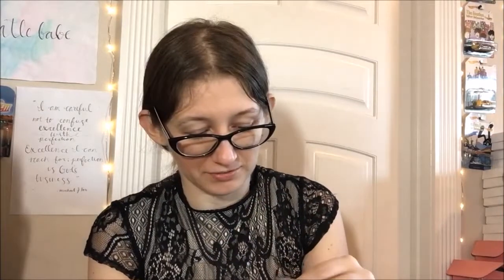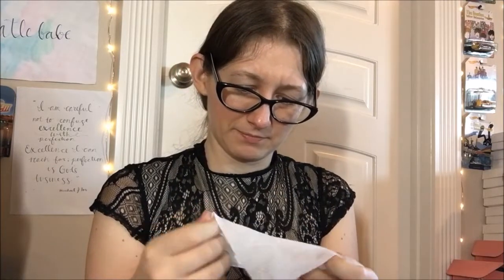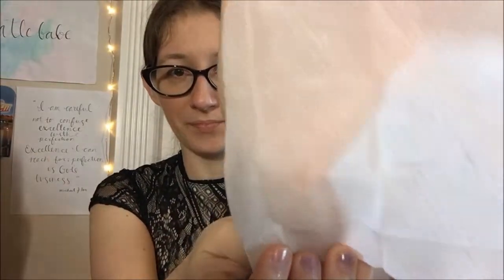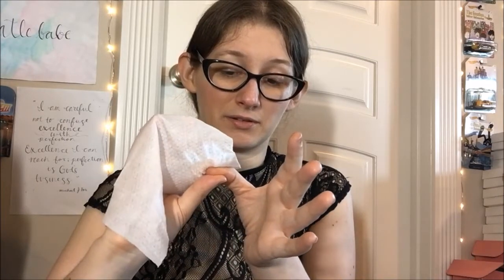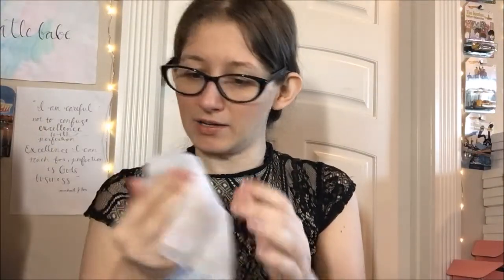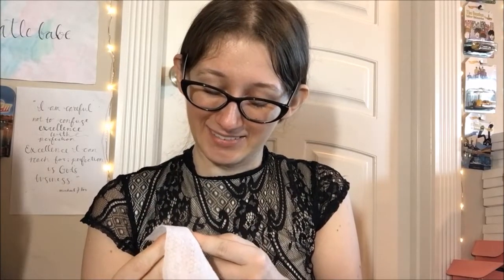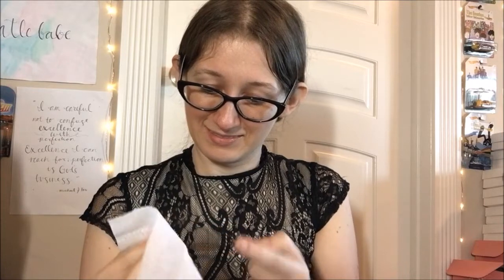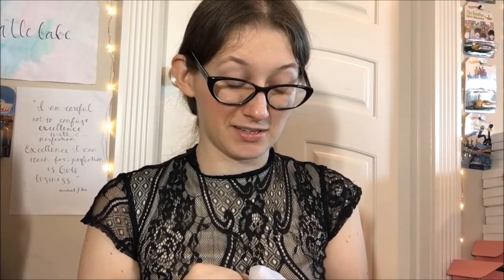Review - tenoverten Rose Polish Remover Biodegradable Cloths